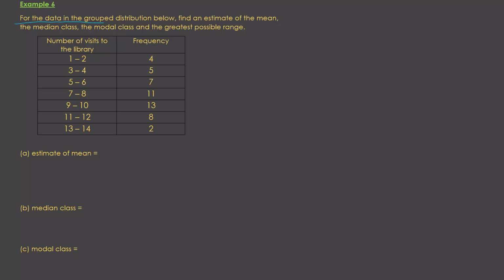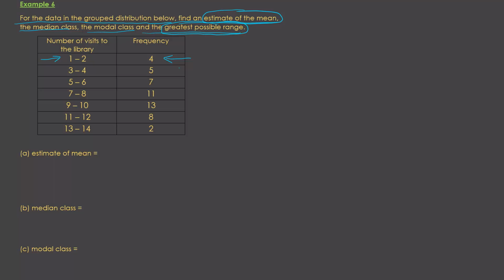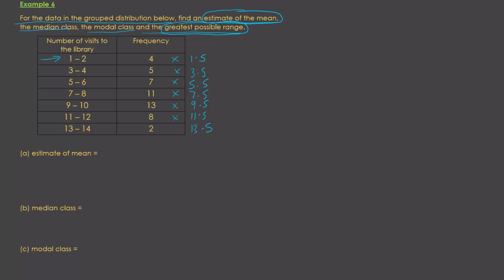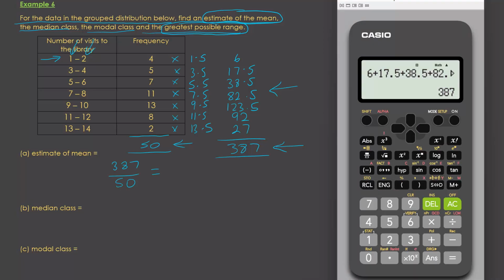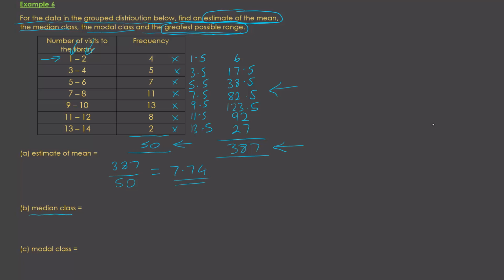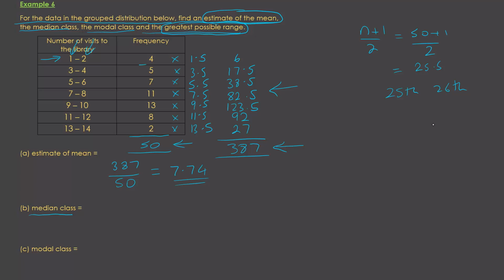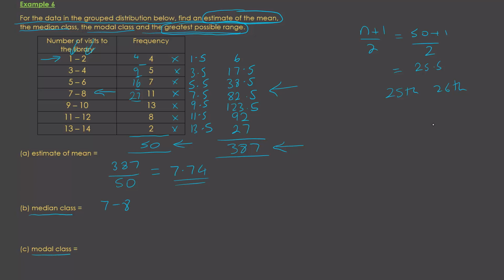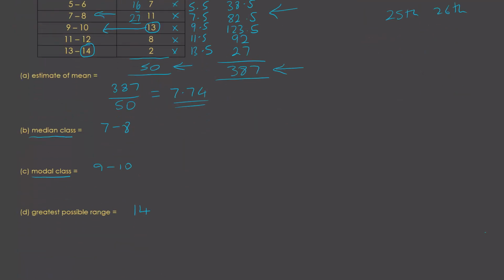Y9 Stats Median Mean Mode and Range Example 6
Calculating the averages and range from a grouped frequency distribution.